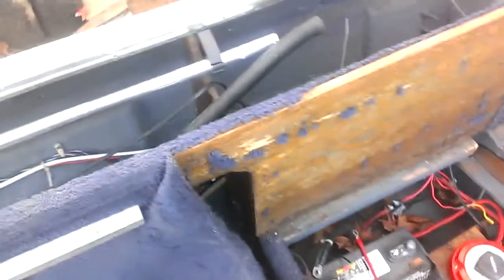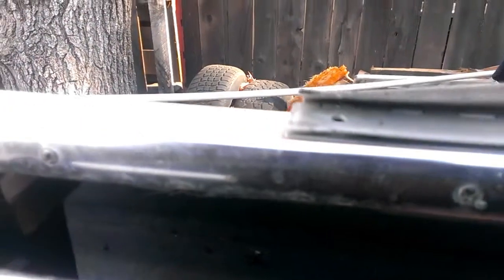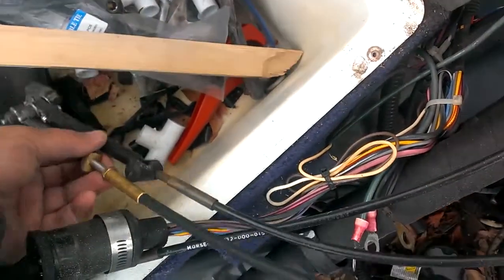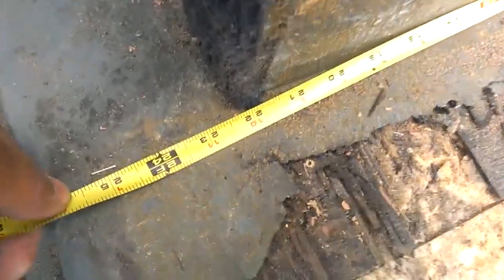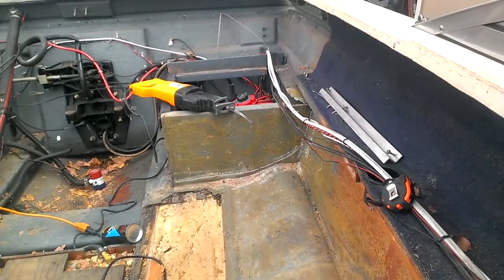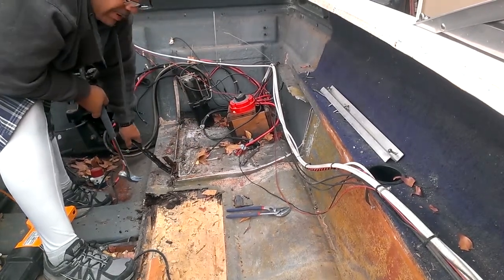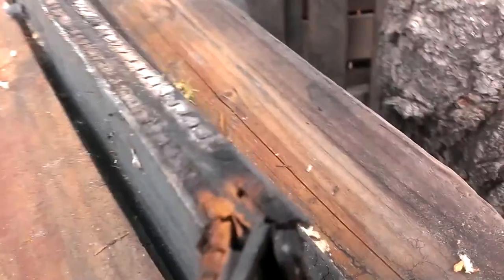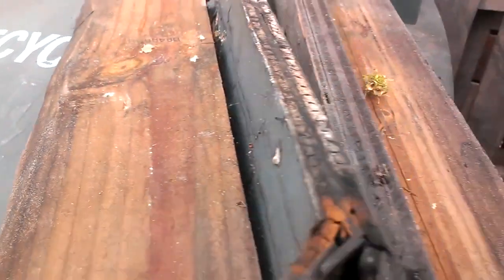86 Sea Ray Restoration Day 8 Clip 4 Rear Pannel and Battery Box Removal